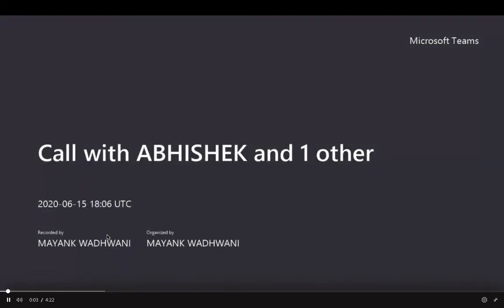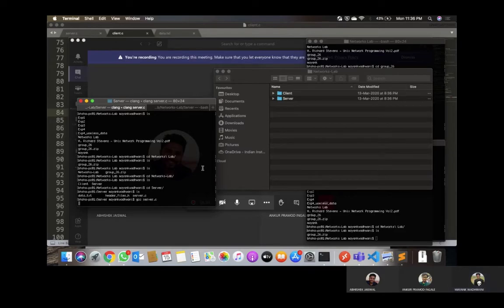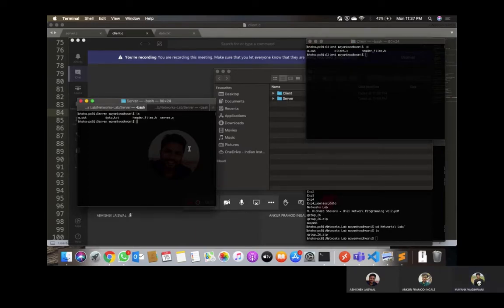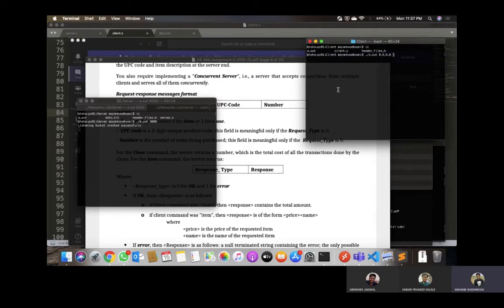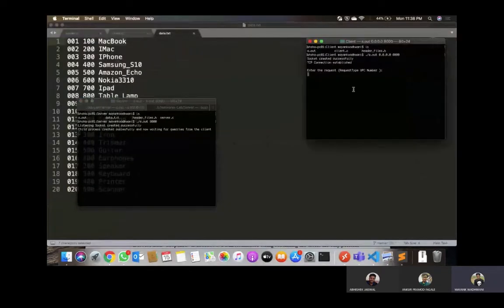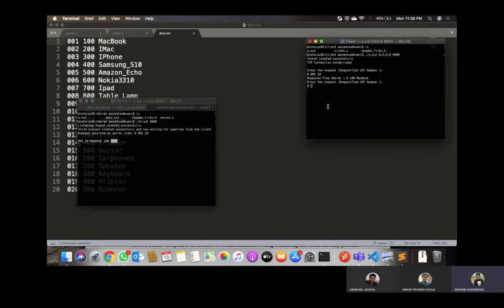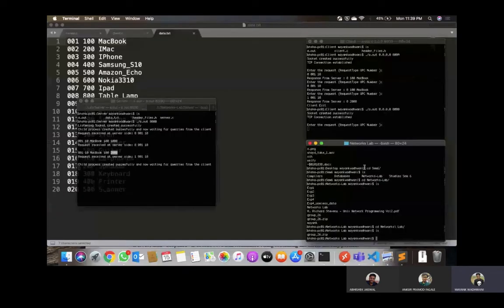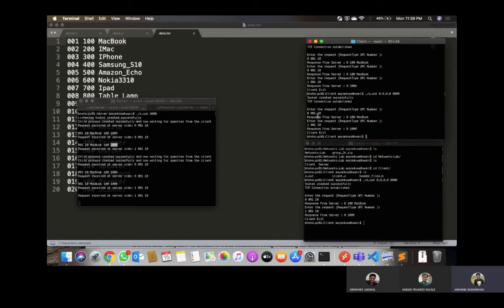Point of sale terminal using Socket Programming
This is a demo video of our hands on project on Socket Programming.
We have implemented a client and a server wherein the client can interact and buy items from the server. Think of the client as any end user sitting in her home under her computer ordering stuff from a server(the computer located of the business-guy)

Concepts: Networks. Socket Programming, TCP connections

The main challenges in the project was to add concurrency in the system. There can be multiple clients trying to buy the same product.